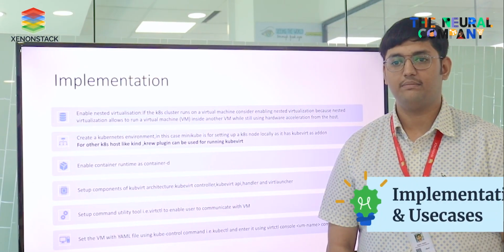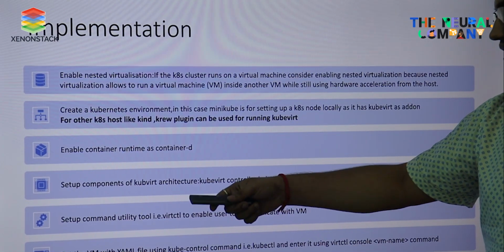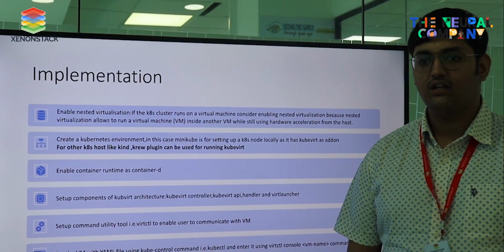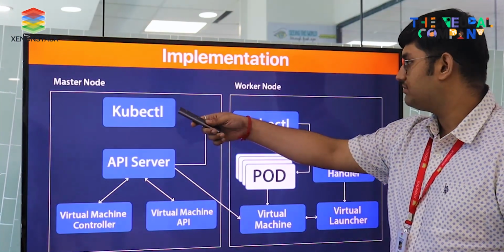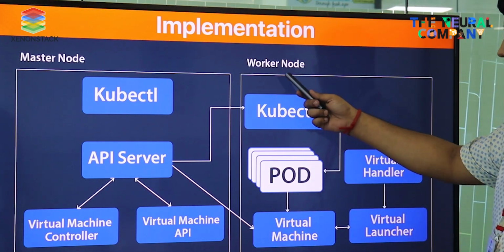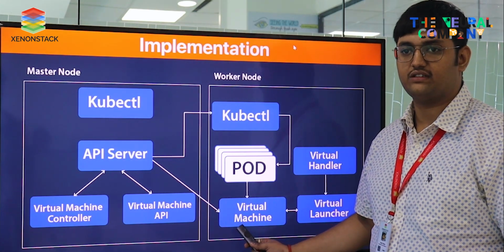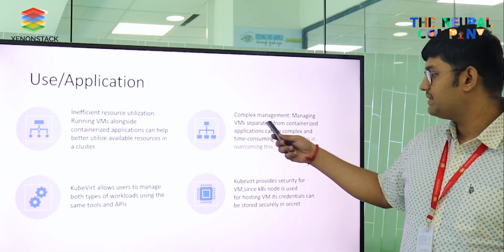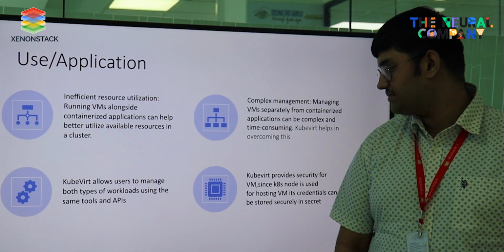Kubevirt: The Solution for Seamless Kubernetes-native Virtualization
Kubevirt eliminates the need for separate virtualization platforms, reducing complexity and streamlining the virtualization process within Kubernetes. Kubevirt seamlessly integrates with existing kubernetes deployments, leveraging familiar tools and workflows.

Timecodes
0:00 - Introduction
0:29 - What is Kubervirt ?
2:51 - Implementation and usecases
6:40 - Applications
8:29 - Benefits